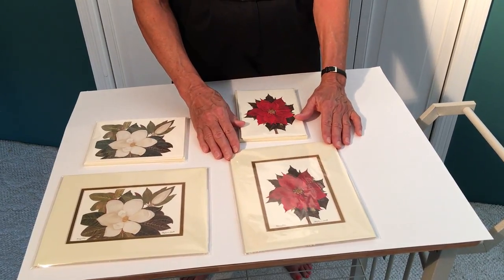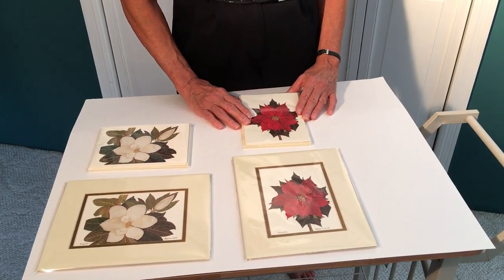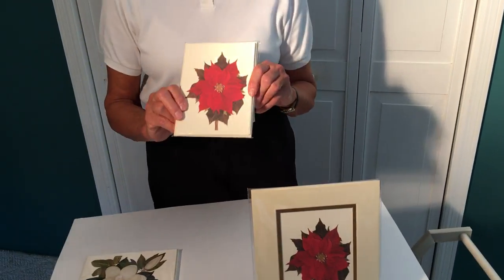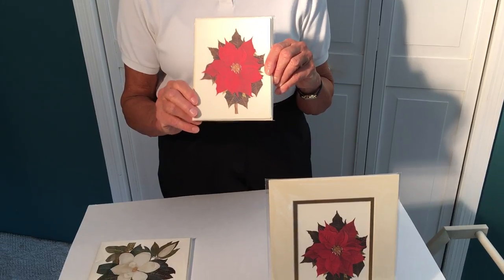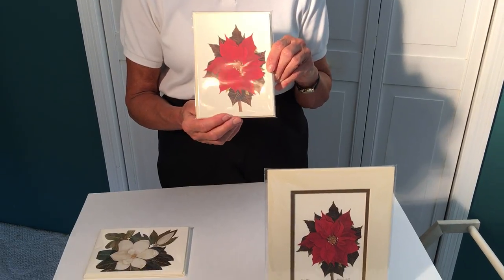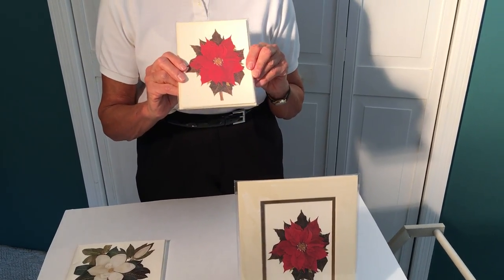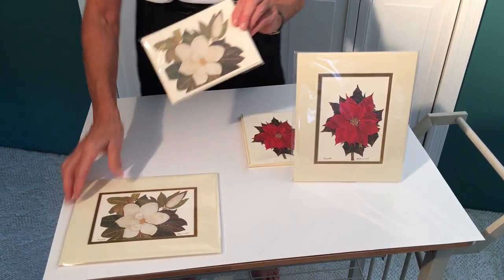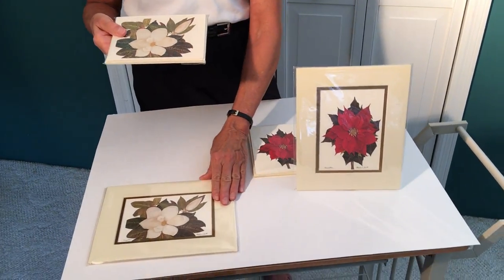Matted Print & Bulk Card Pack